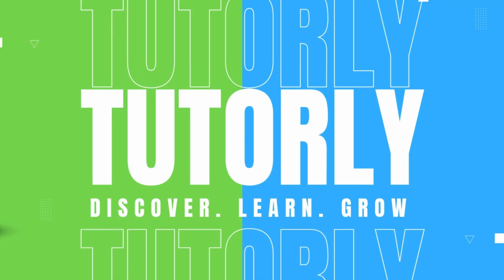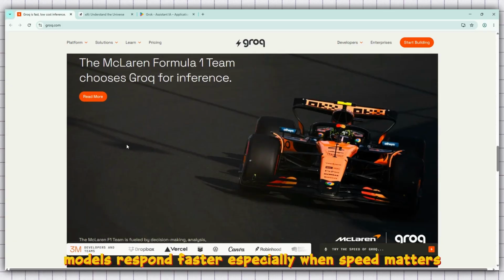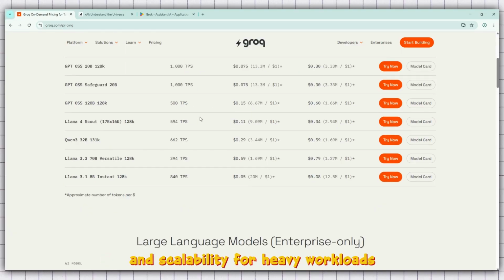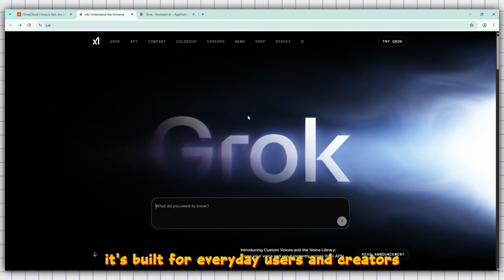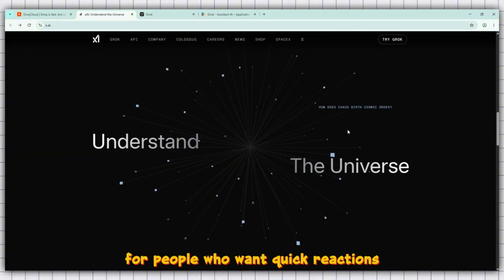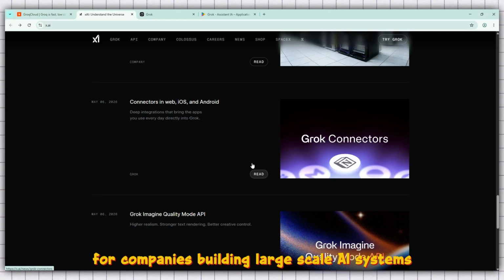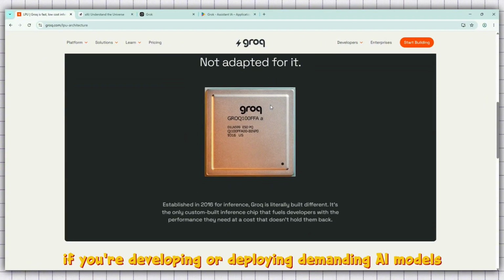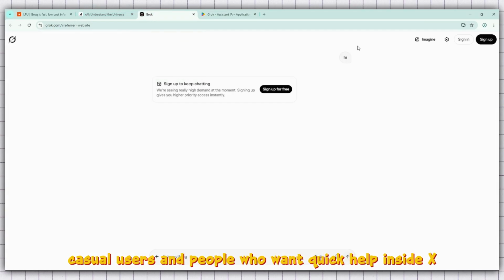Groq vs Grok (2026) Which One IS BETTER?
Discover the latest advancements in language models as we compare GROQ and Grok in 2026. Learn what sets GROQ apart and makes it a superior choice for various applications. From natural language processing to machine learning, find out how GROQ outperforms Grok in key areas. Whether you're a developer, researcher, or enthusiast, this video provides an in-depth look at the features and capabilities that make GROQ the better option. Get ready to explore the future of language models and understand what makes GROQ the top choice for 2026.